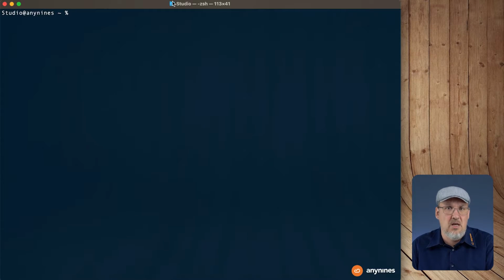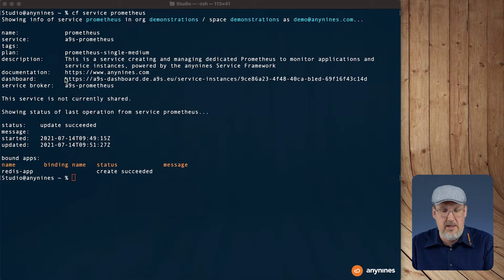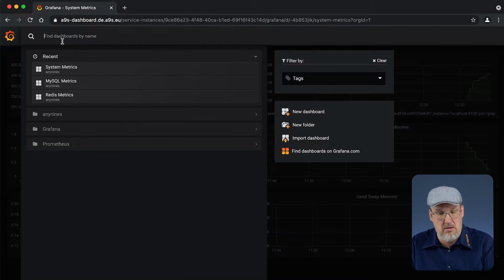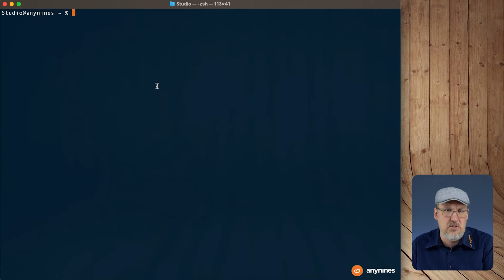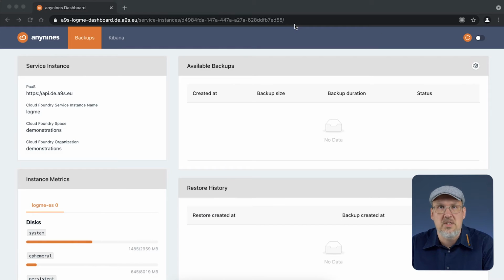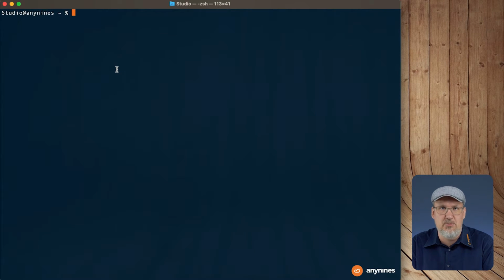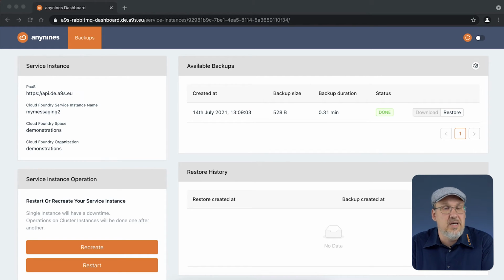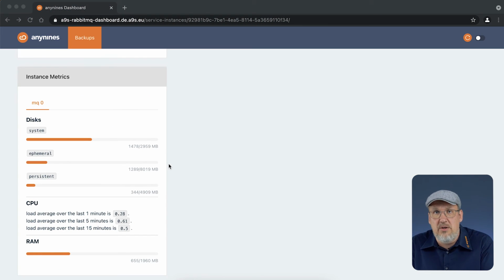Set up an a9s Messaging Data Service Instance | Part 4: Self Service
Learn about self-service at the a9s Messaging Data Service.
The Messaging Data Service is a message broker which supports the Advanced Message Queuing Protocol. Click 🔻 for the Table of Contents and more information.

00:00 Intro
00:08 Introduction
00:24 Recap of the last video
00:41 About Self Service
01:19 Metrics with a9s Prometheus
04:23 Logs with a9s LogMe
06:49 a9s Parachute
07:36 a9s Data Service Dashboard
09:38 Conclusion
10:20 Outro
10:25 Endcard